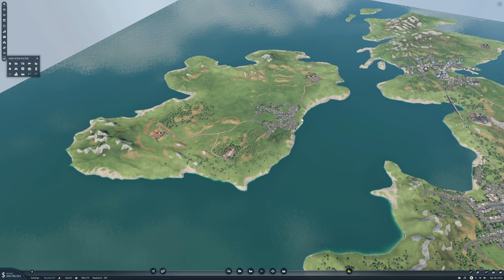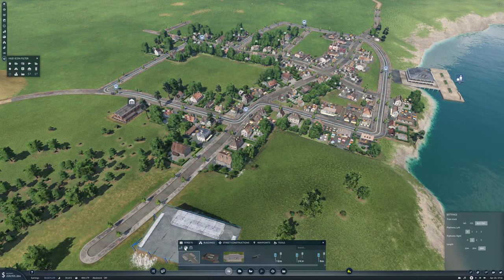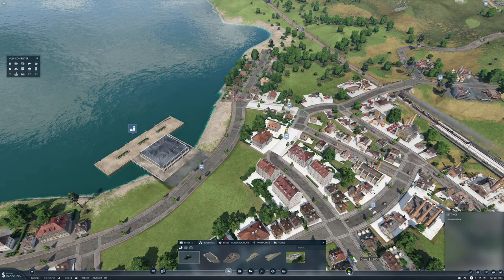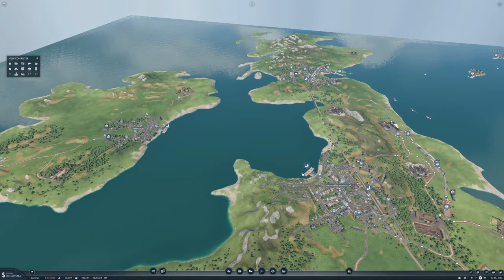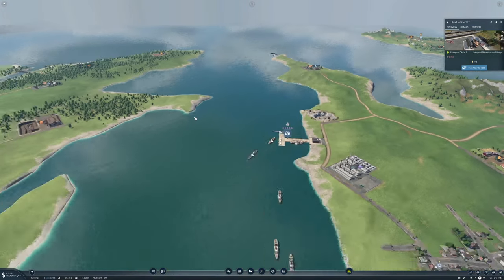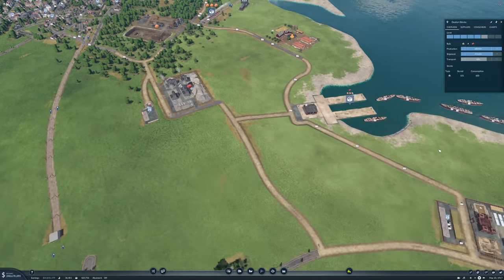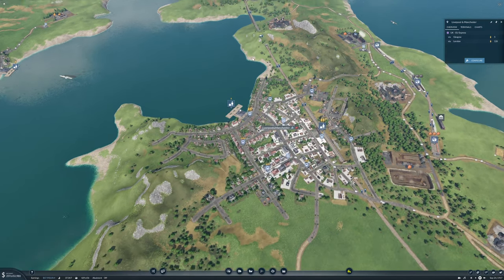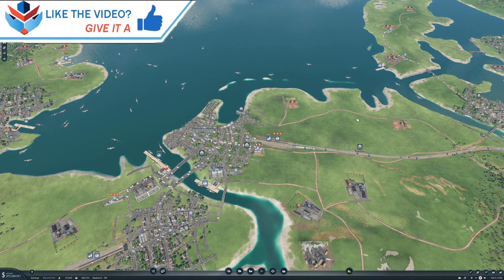Lets Play Transport Fever 2 Ep22 | Lets go European | Dublin Food & Ferry